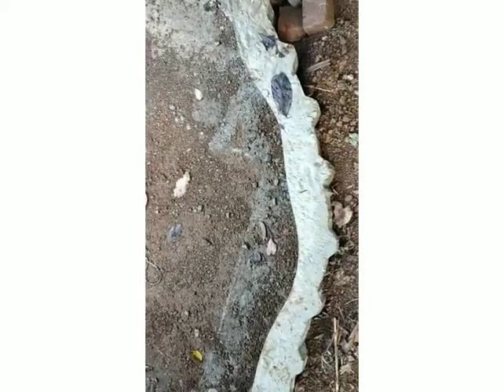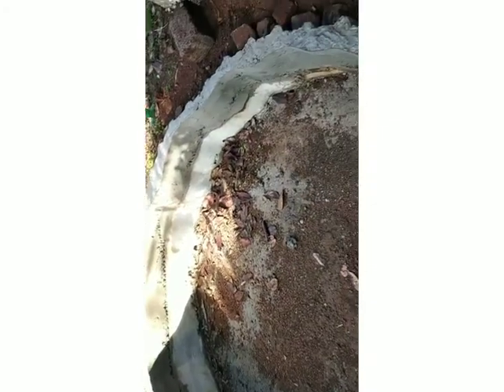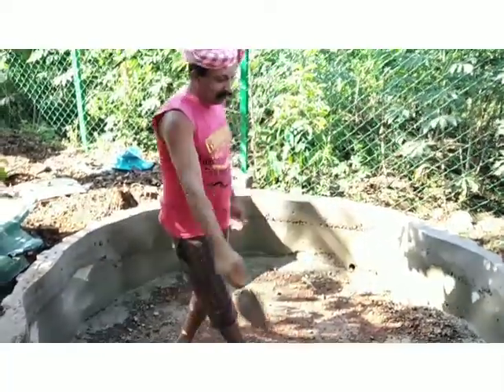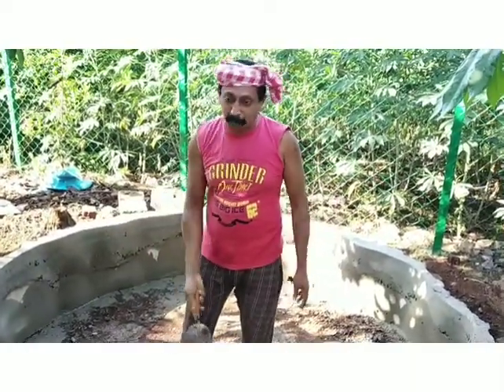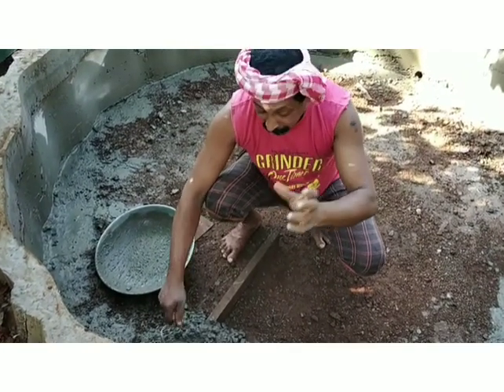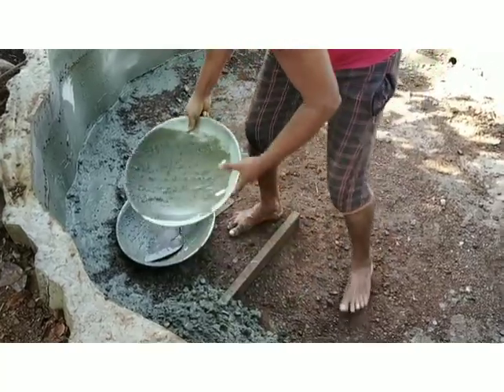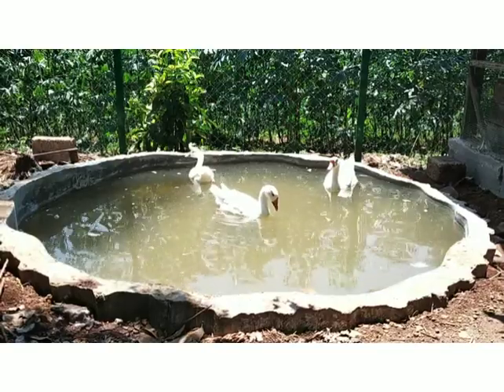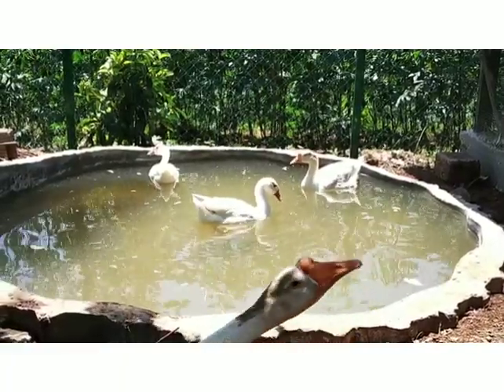നമുക്കൊരു ടാങ്ക് നിർമ്മിച്ചാലൊ